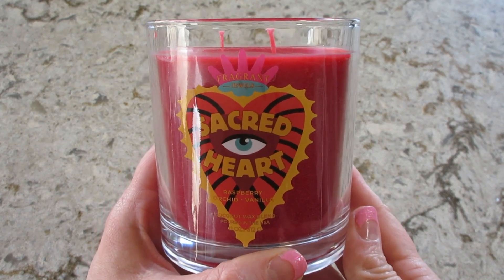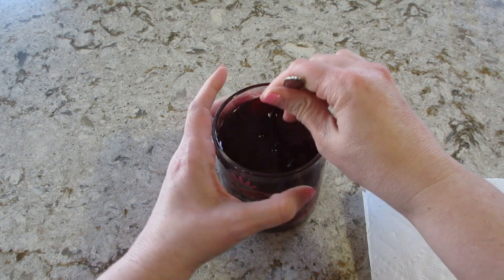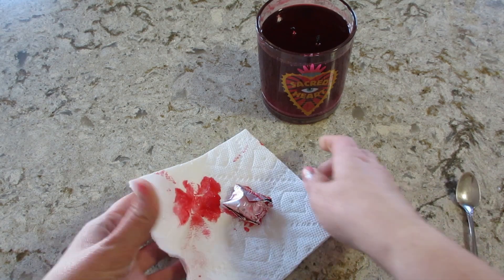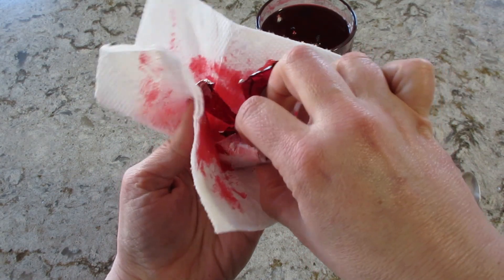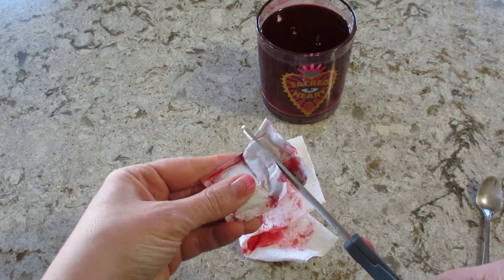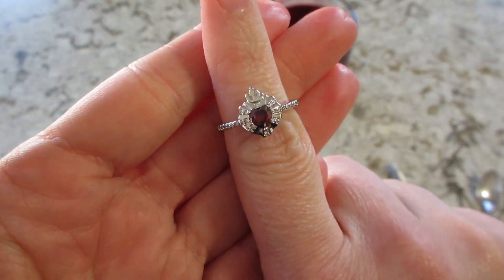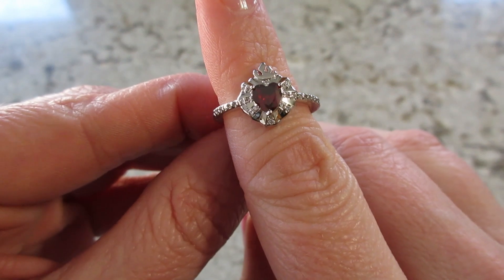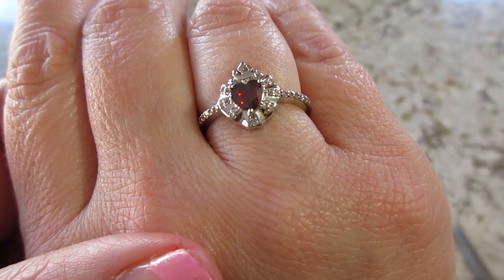Sacred Heart Jewelry Candle | Fragrant Jewels Ring Reveal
What’s on my nails? Power of Pink